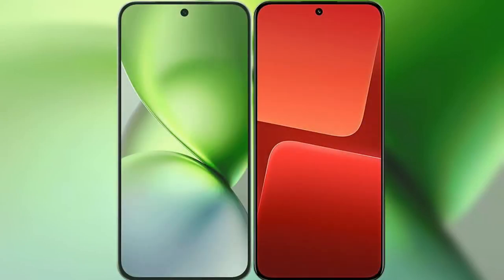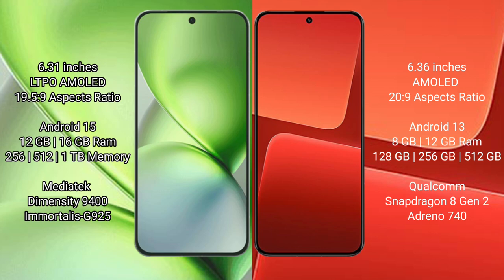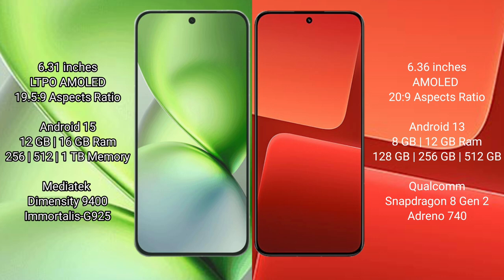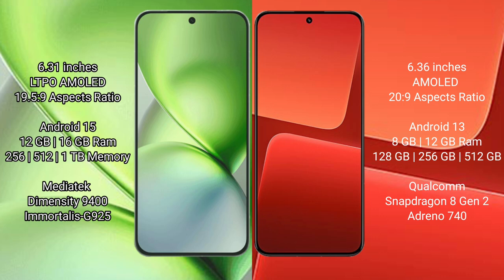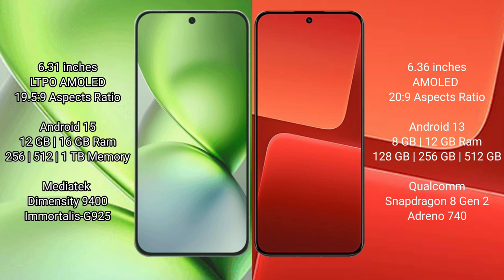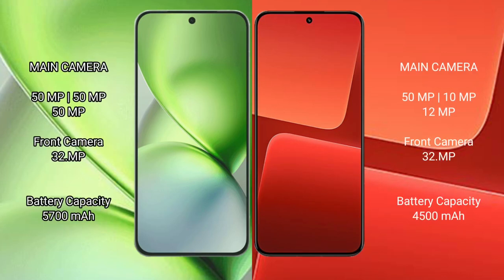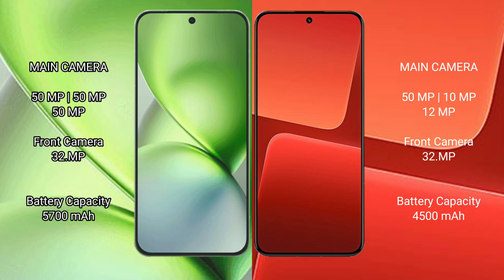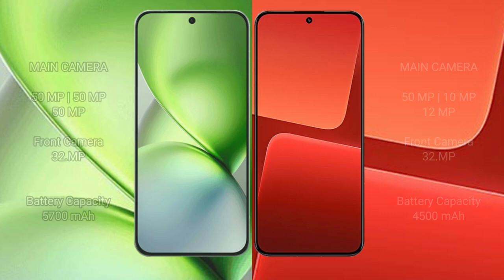Vivo X200 Pro Mini vs Xiaomi 13 Review